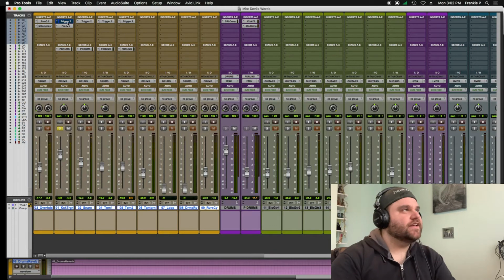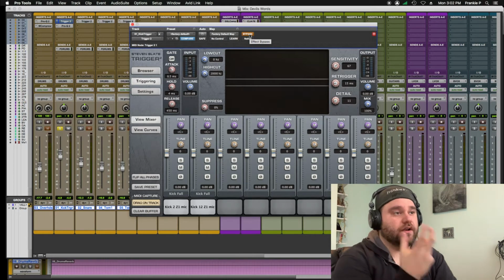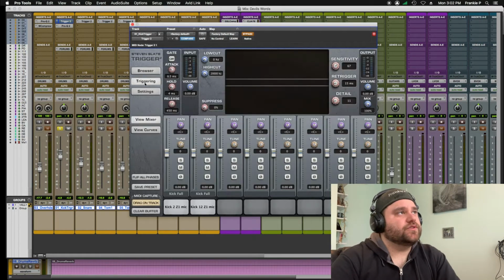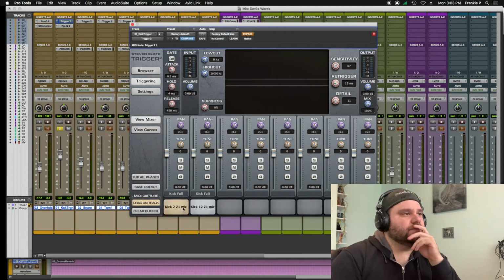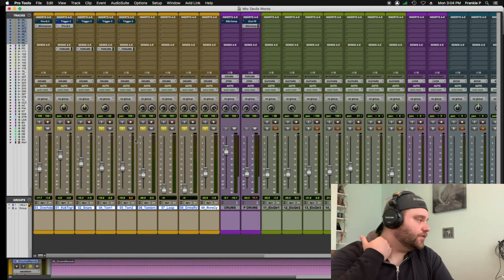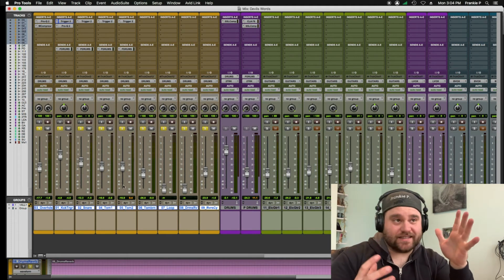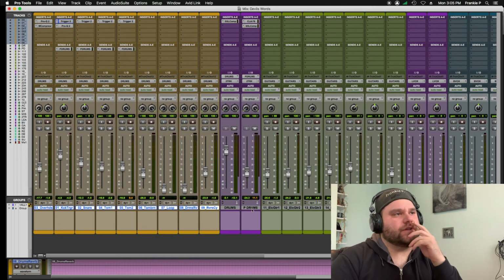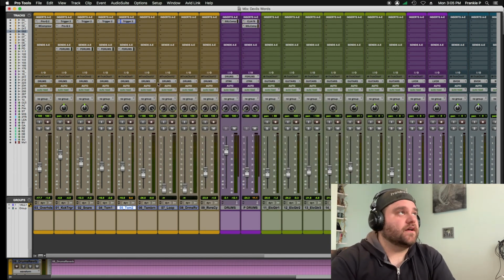Mix Mondays - Trigger for Drums (Make Drums Sound PRO!)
In this weeks episode of Mix Monday I show you an awesome plugin by Steven Slate called Trigger to make drums sound PRO!